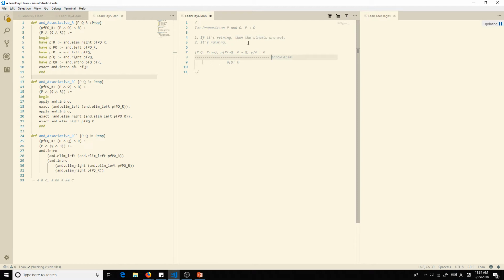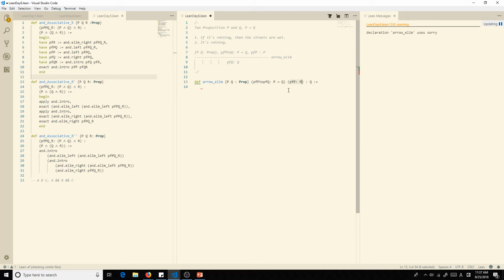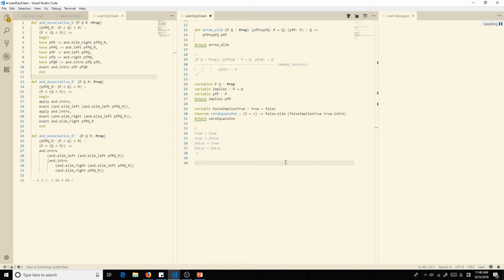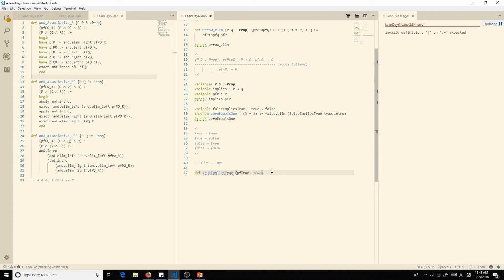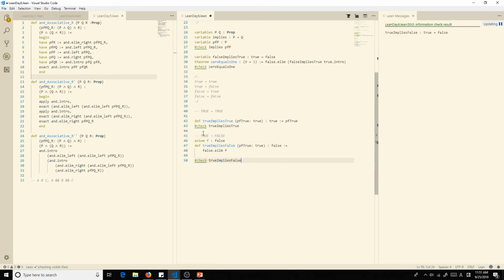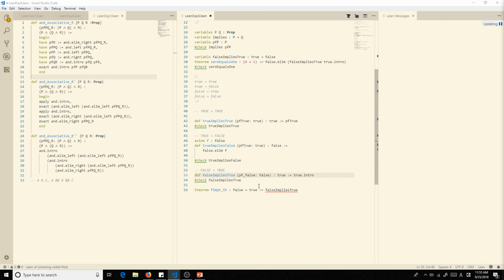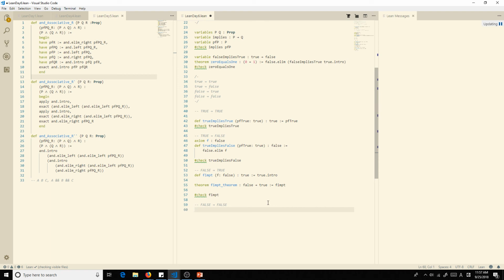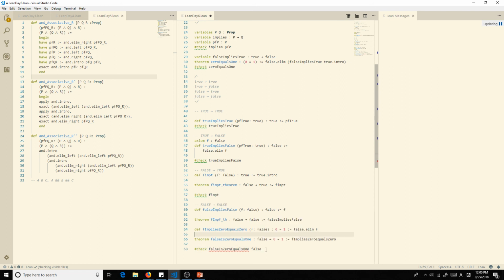Lean Prover - Day 6 (Implications)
Welcome to Day 1 with Lean!

Today, we look at implications!

I've been trying out Lean Prover and there's very little information out there regarding how to get started, so I hope you find something useful. I'm not a professional with Lean, so please take everything with a grain of salt.